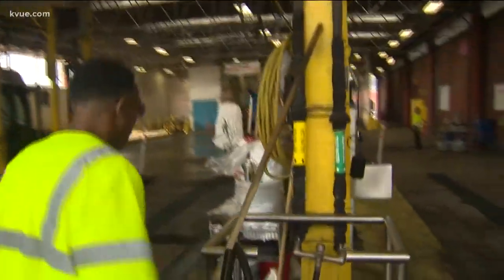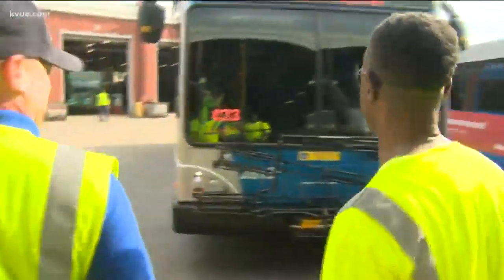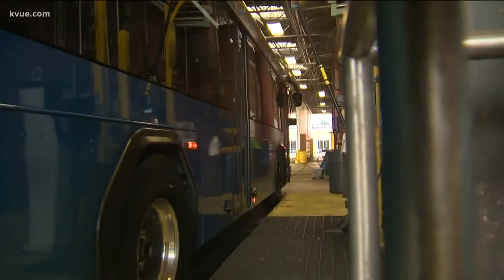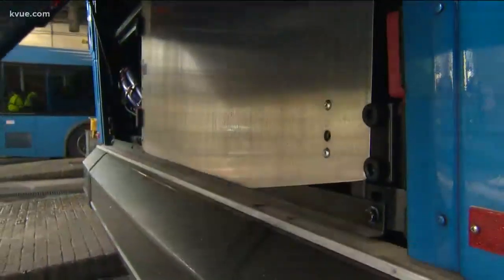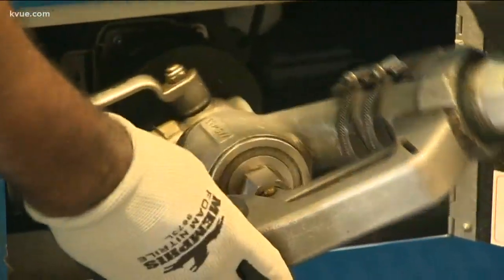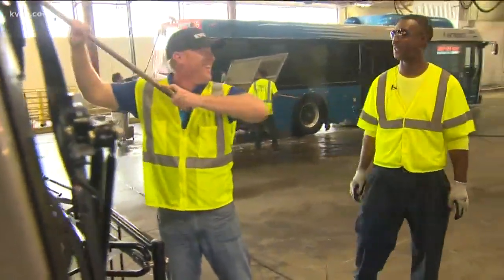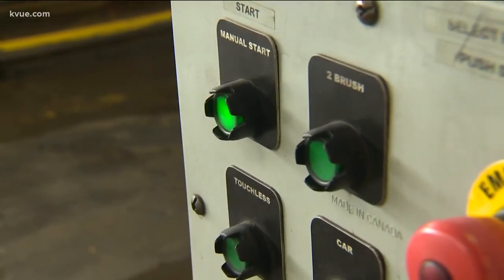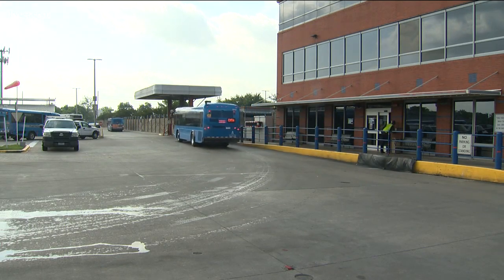Take This Job: Cleaning CapMetro buses | KVUE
Keeping the Capital Metro bus fleet clean and running smoothly is a big job. The staff services every single bus daily, which includes mopping the floors, washing the windshields, fueling the unit and checking the other engine fluids.